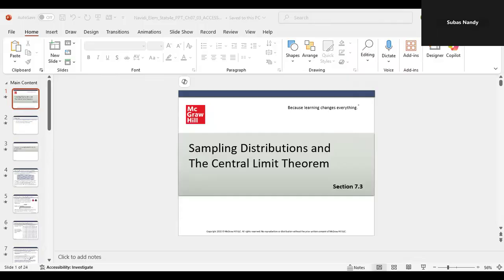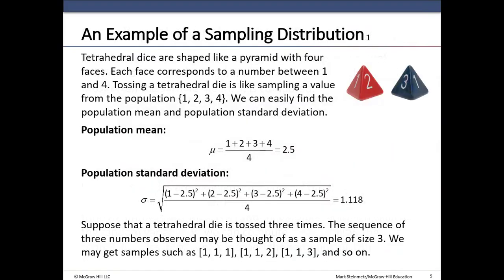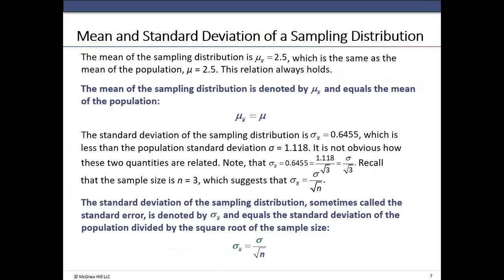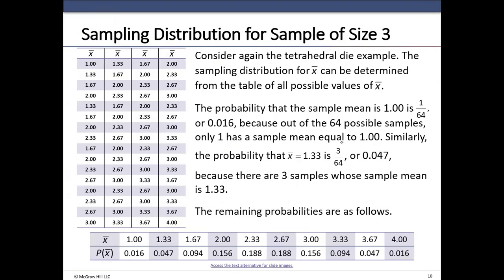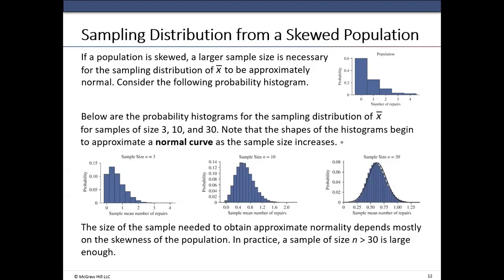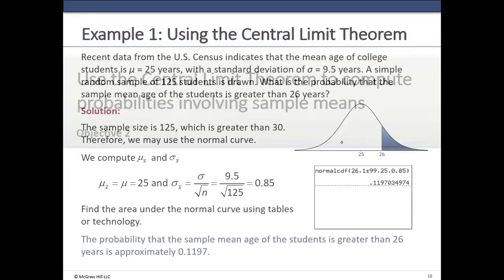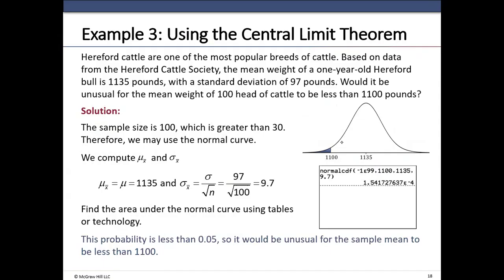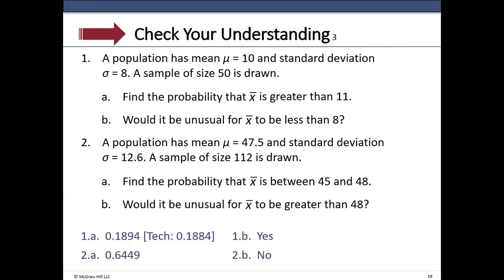sampling probabilitydistributions subscribe